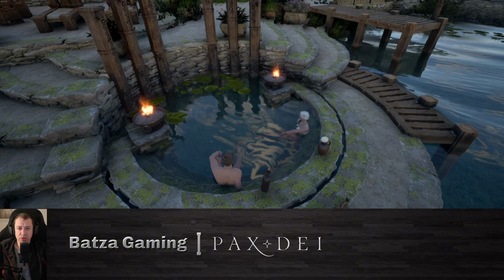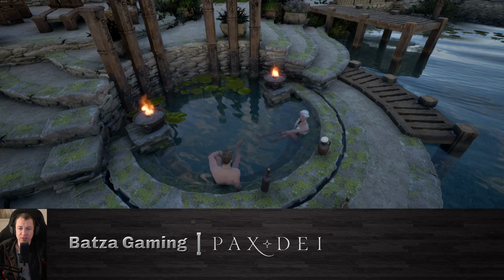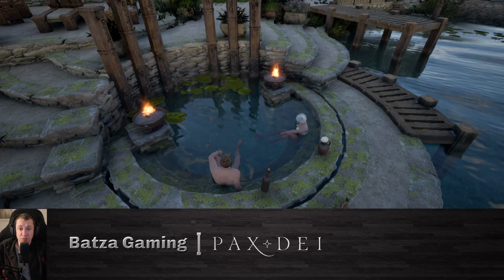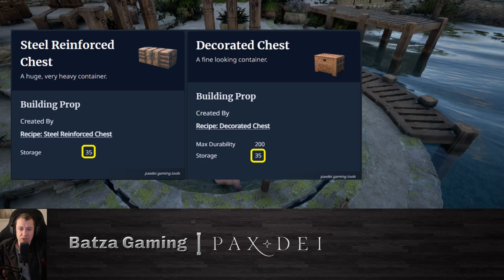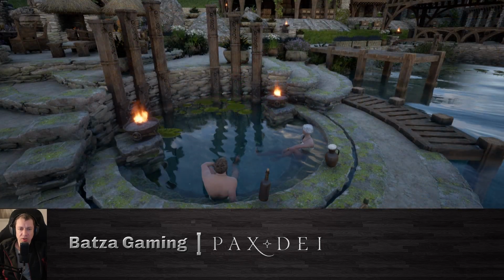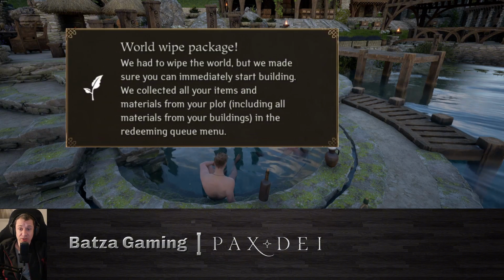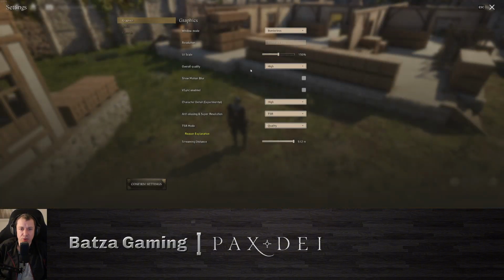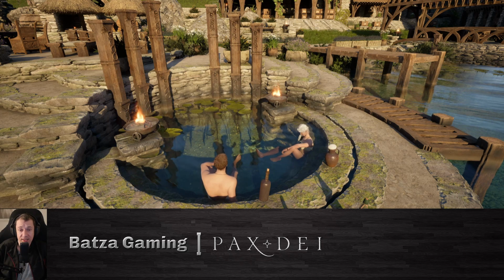Pax Dei - Things I Want To Be Added To/Changed In the Game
00:00 Intro
00:31 Roadmap
00:56 Permissions sysyem
02:05 Storage
03:17 Crafting stations
05:05 Markers
06:03 Fishing
06:28 More animals
06:46 Bows
07:10 Graphics settings
07:35 Outro

Additional games shown in the video: New World, Medieval Dynasty